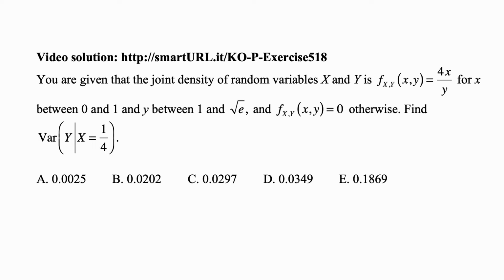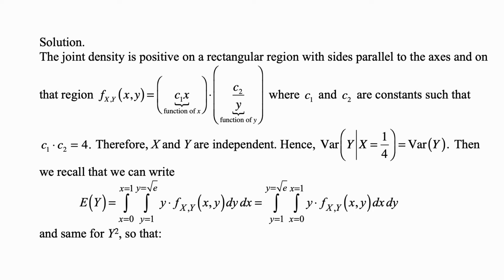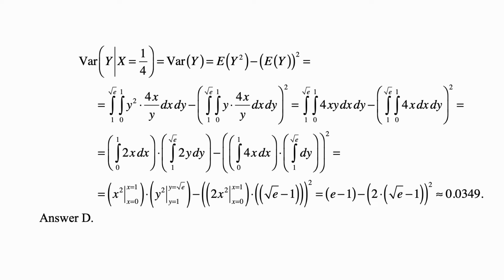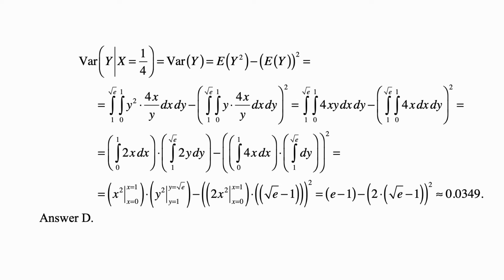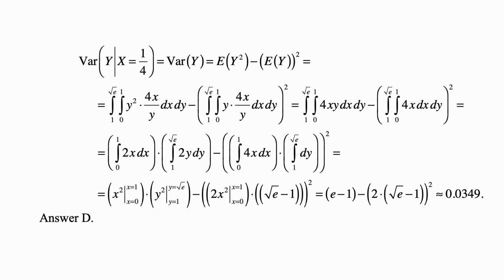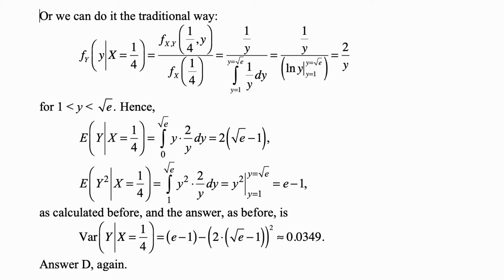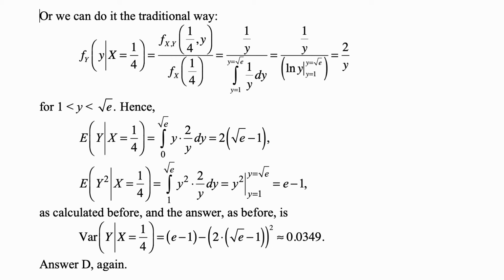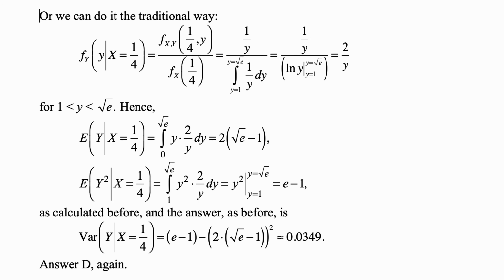Exam P exercise for January 14, 2021